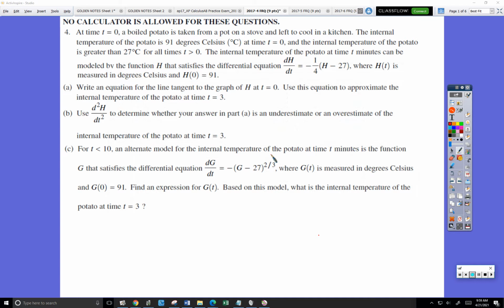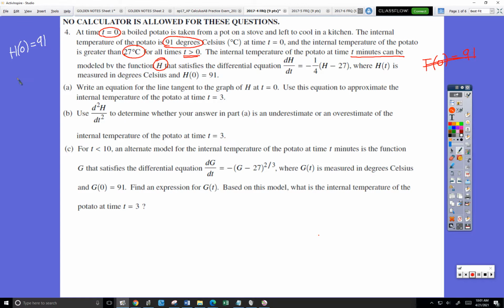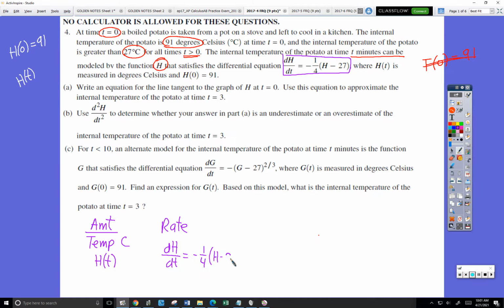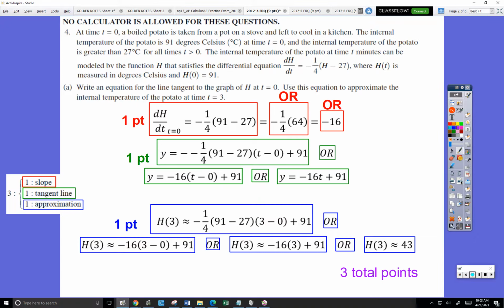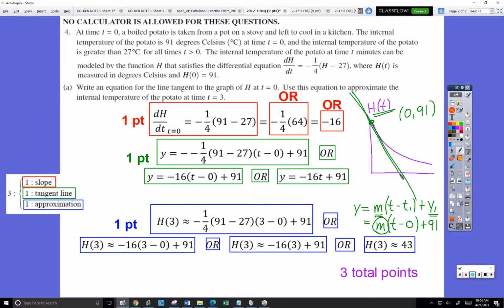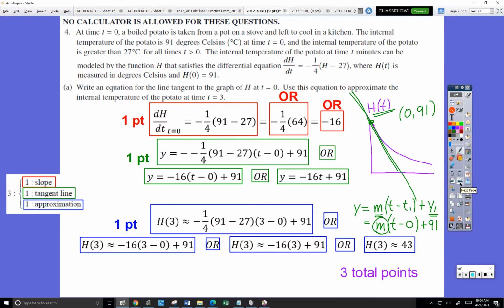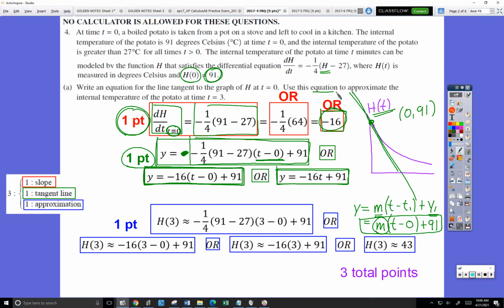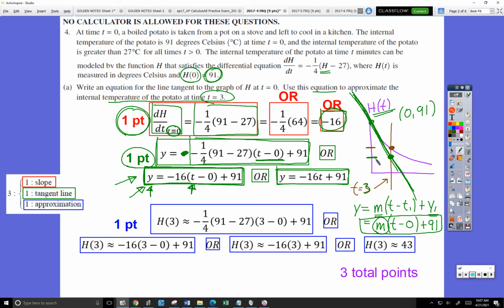2017 AB FRQ